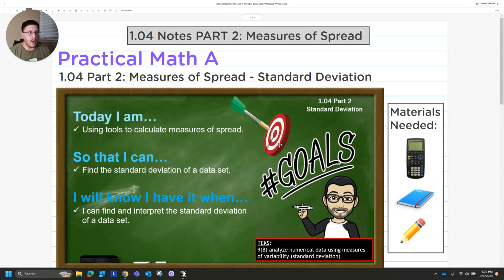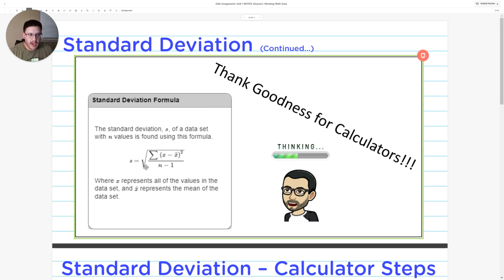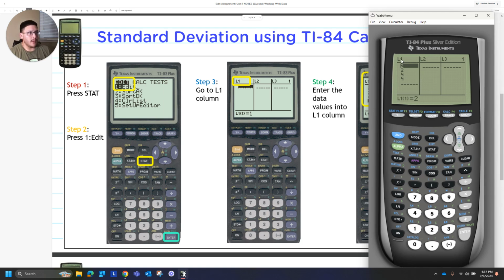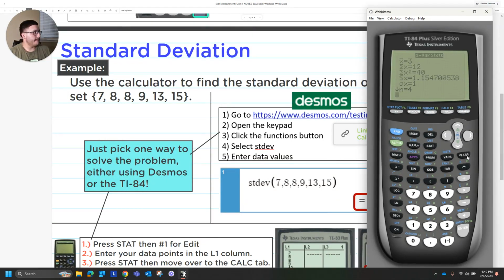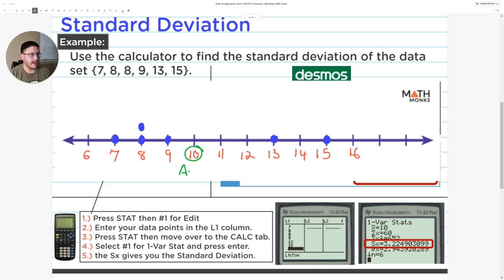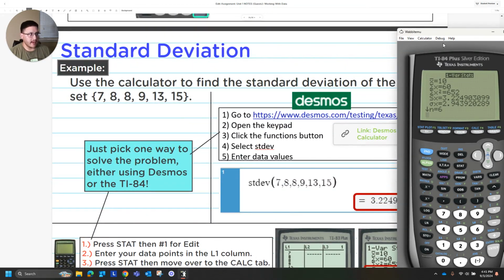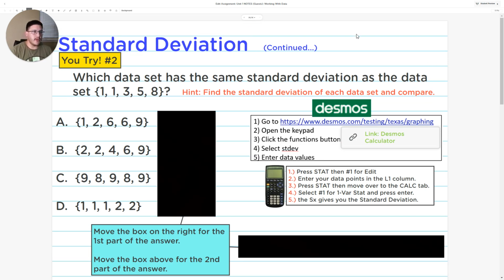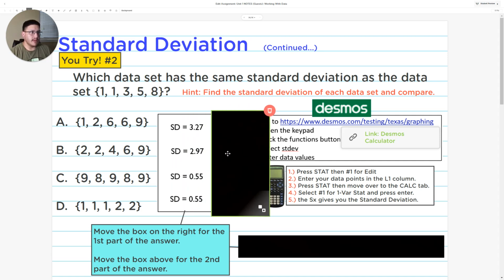1.04 Part 2: Measures of Spread - Standard Deviation | PMA Fall 2024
Topics Covered:
Standard Deviation using Desmos & TI-84